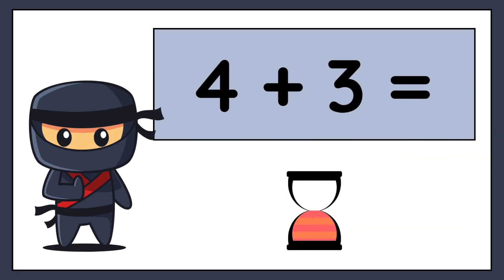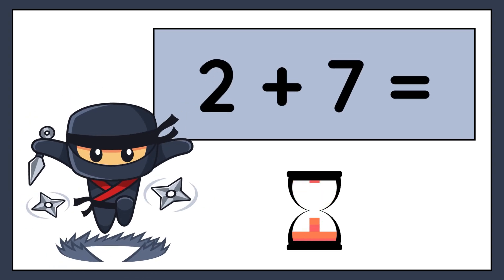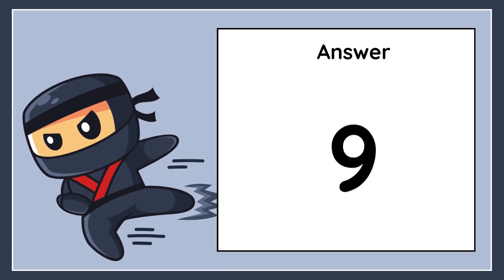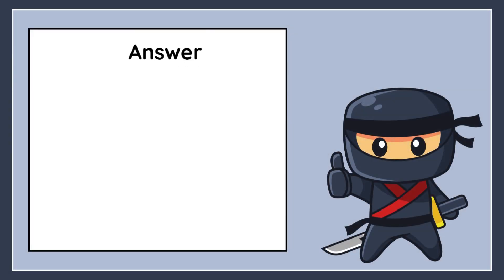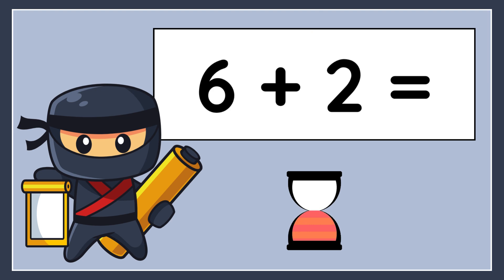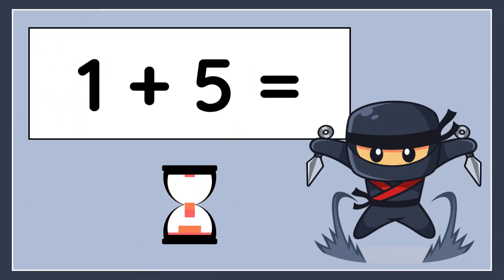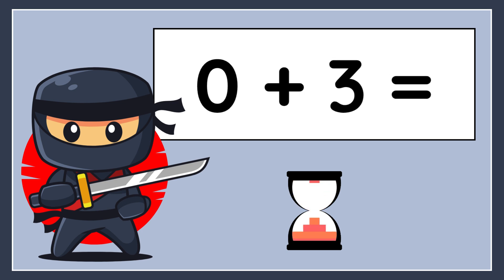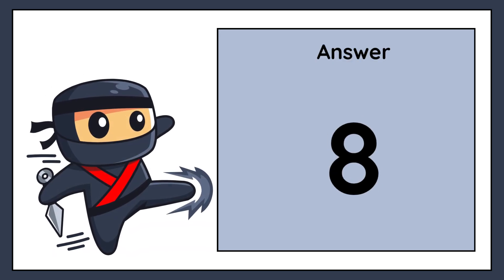Number Ninja Mathematics | Learn Addition for Kids | Fun Math Video with Numbers and Counting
Welcome to our fun math video for kids! 🎉
In this video, children will learn basic addition in a simple and exciting way.
We use colorful visuals, objects, and easy examples to help kids understand how to add numbers step by step.

Perfect for preschoolers, kindergarten, and early learners!
Let’s count, add, and learn together! 💡✨

📚 Topics Covered:
✅ What is Addition
✅ Adding with Objects
✅ Number + Number = Sum
✅ Fun Practice Examples